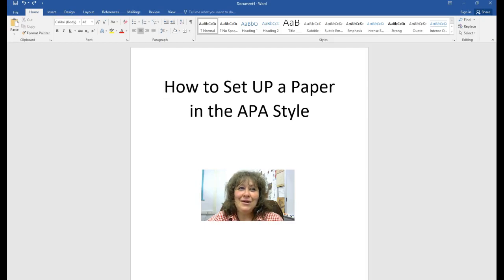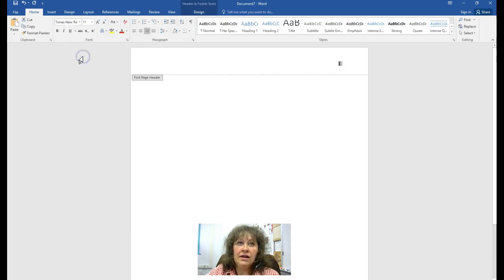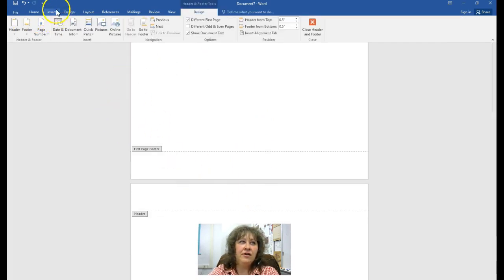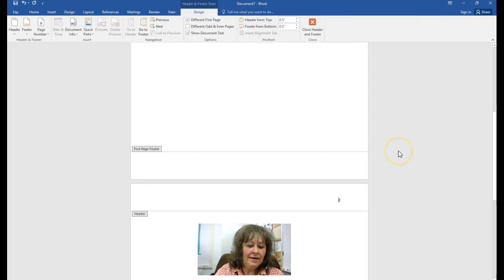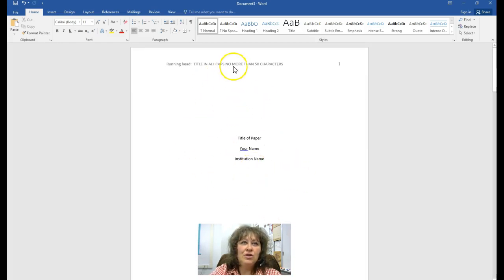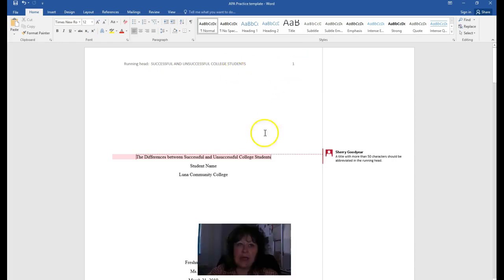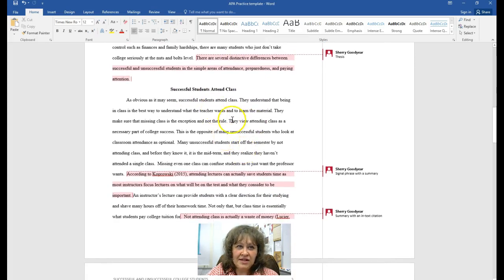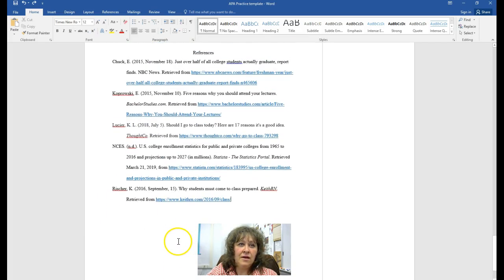How to Set Up a Paper in the APA Style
This short video will show you how to set up a paper in the APA Style.  It will show you how to format your running head, cover page, abstract etc.